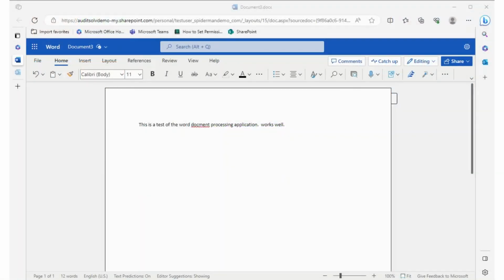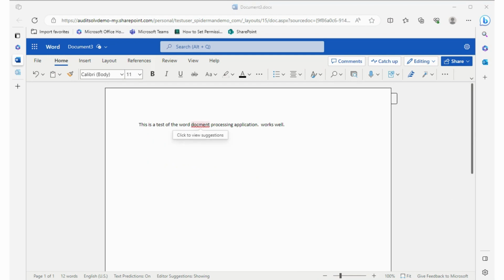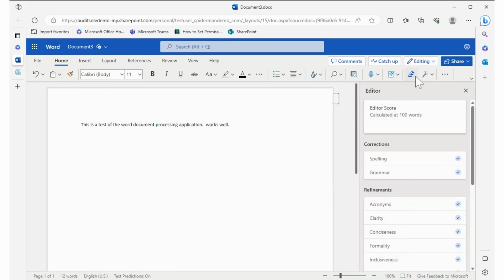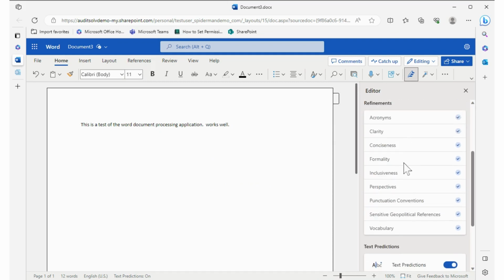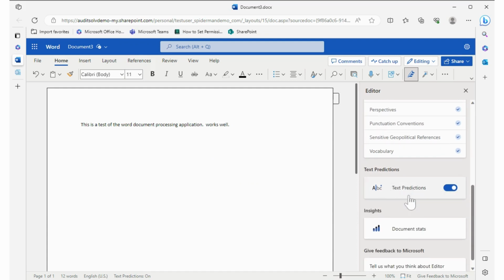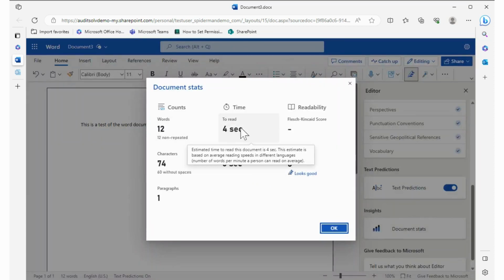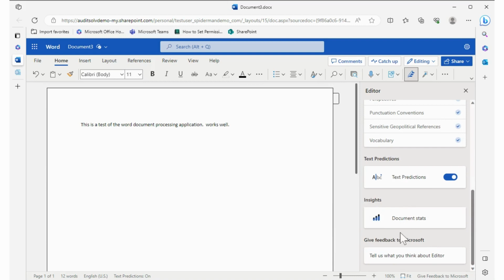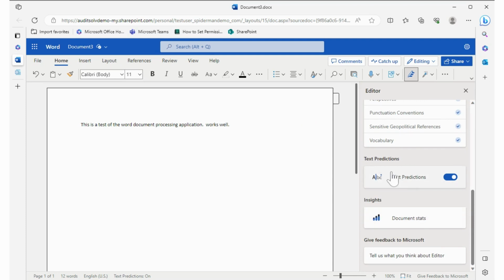Microsoft Word Basics Spell Check